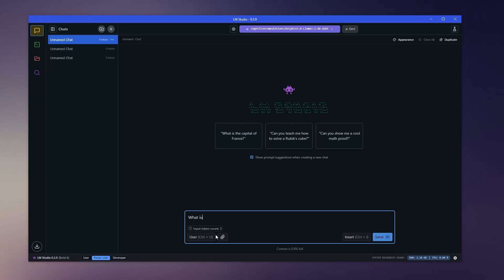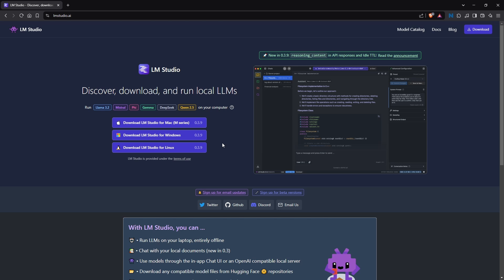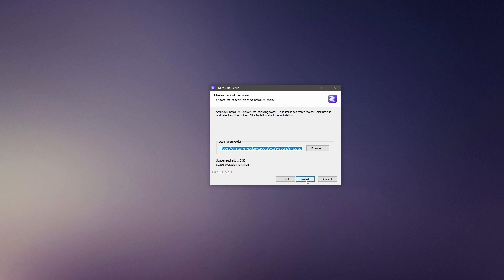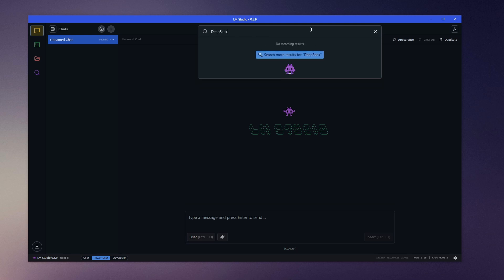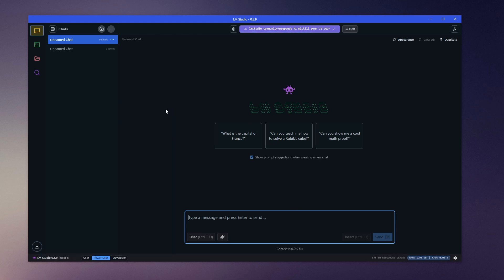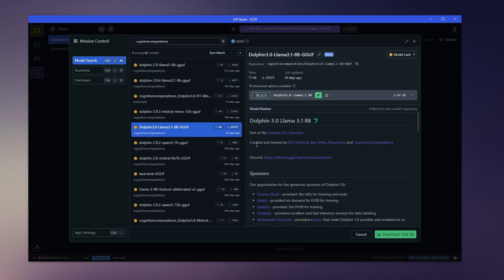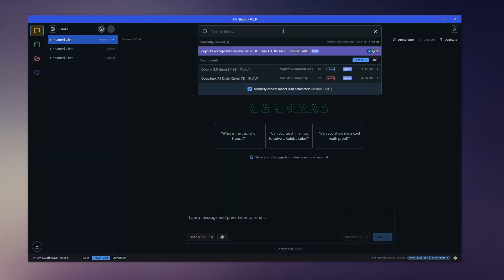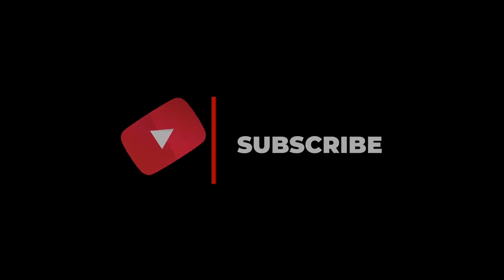Run DeepSeek R1 LLM Locally in 3 Minutes with LM Studio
Learn how to set up and run DeepSeek LLM and other powerful language models locally using LM Studio, completely offline. Follow this step-by-step guide to install LM Studio, download models like DeepSeek and Dolphin, and seamlessly switch between them!

0:00 Intro
0:14  LM Studio
1:00 DeepSeek LLM
1:43 Dophin LLM
2:31 Outro